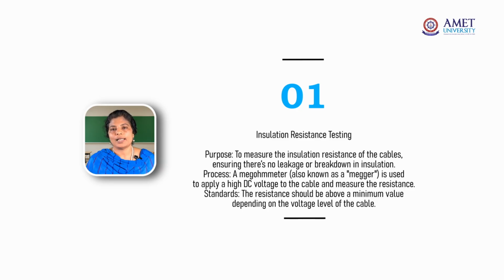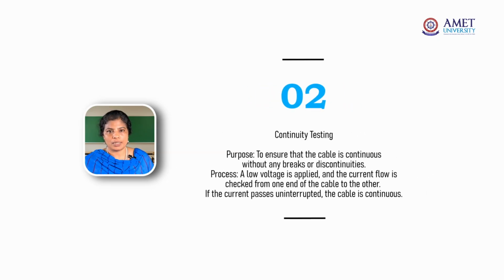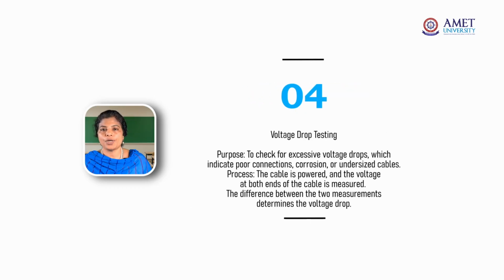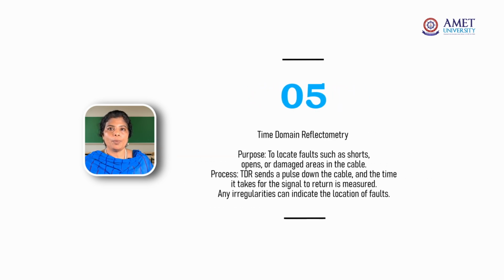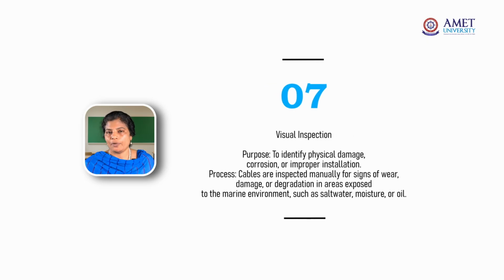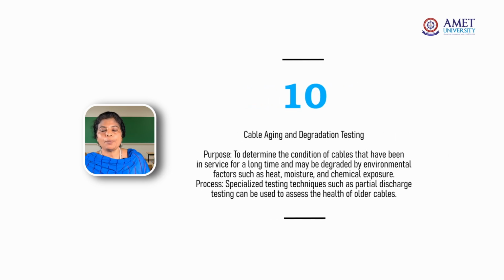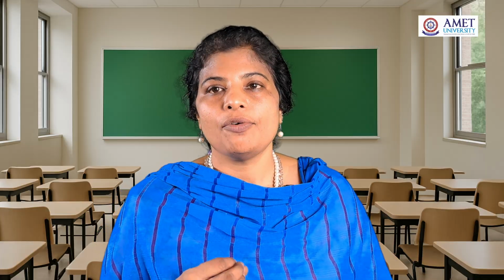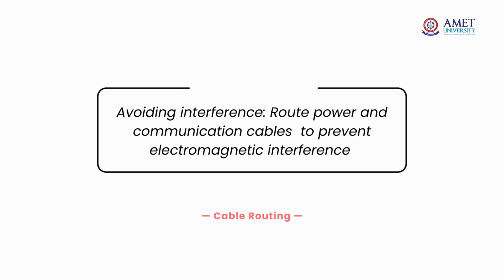Cable testing , insulation and sheath by Ananthi christy